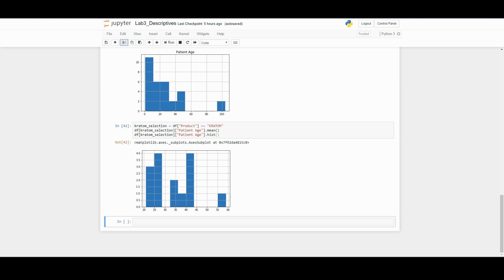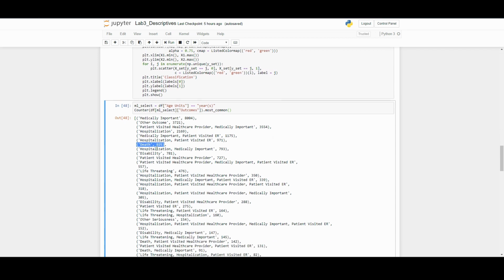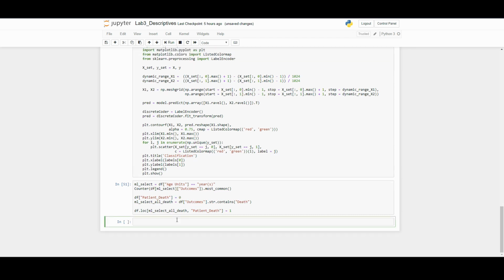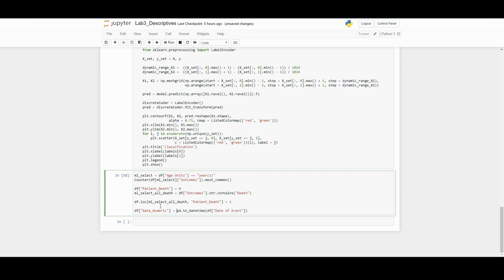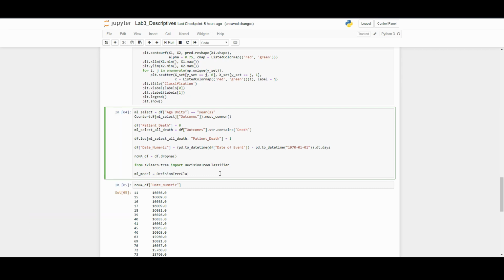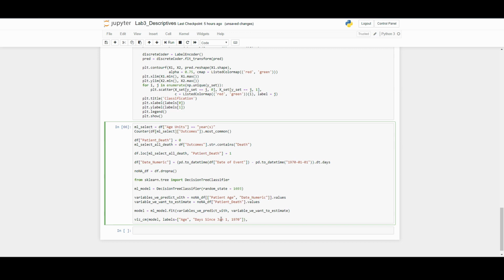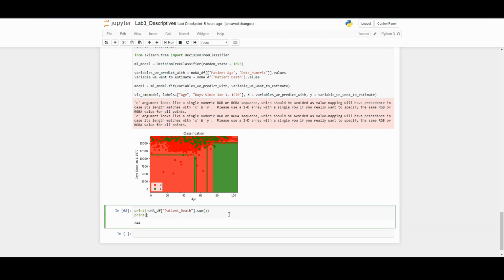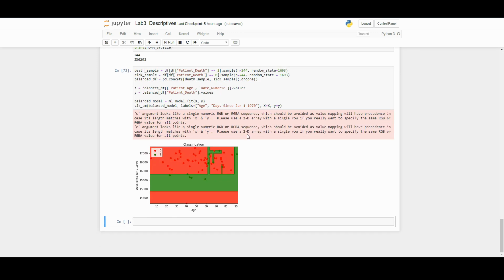Introduction to Data Science Part 3.3 : Getting The Wrong Answer